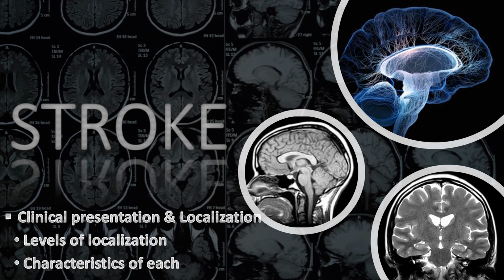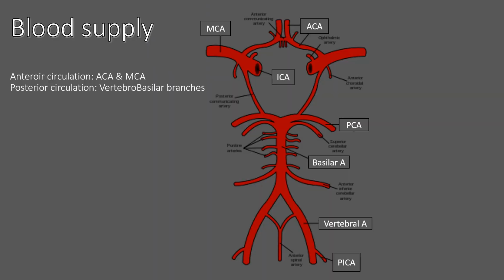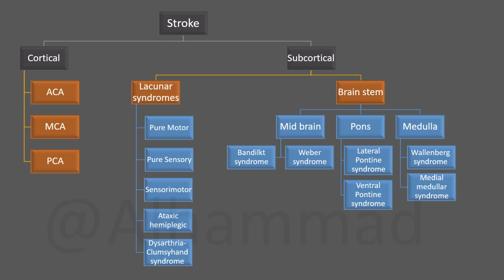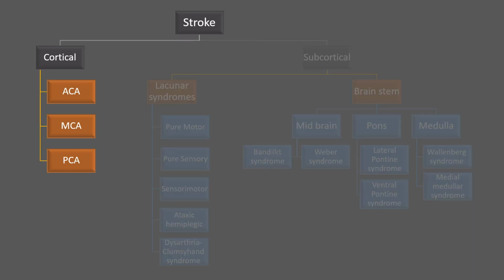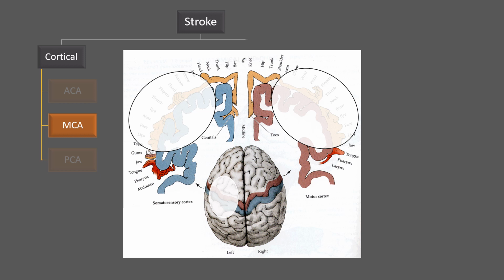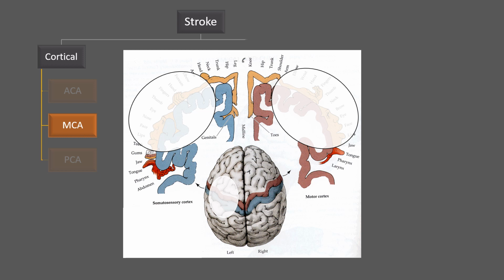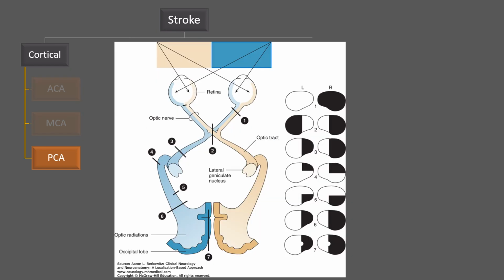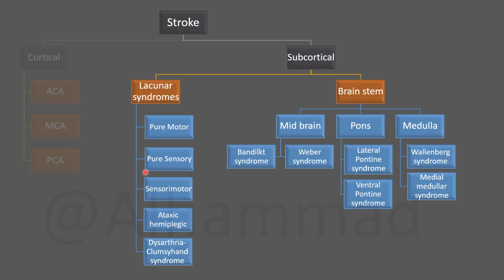Stroke- lesion localization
-localization of the lesion